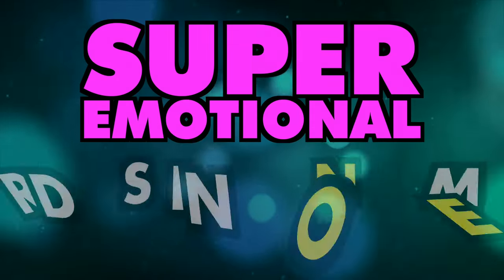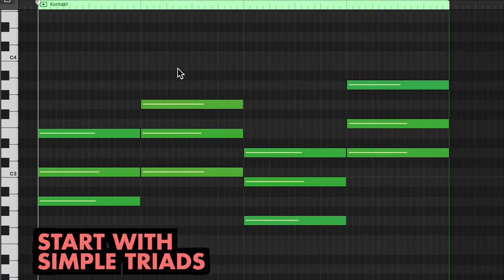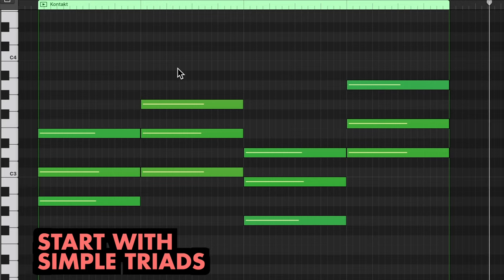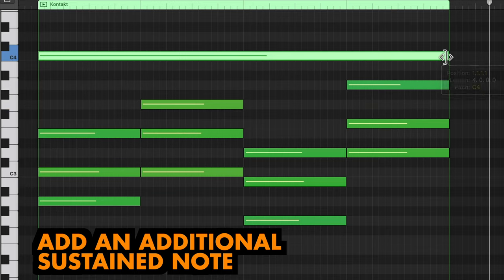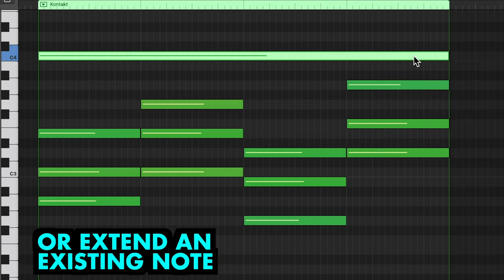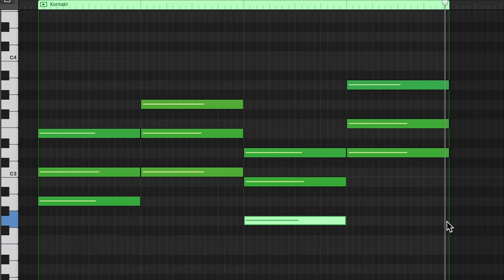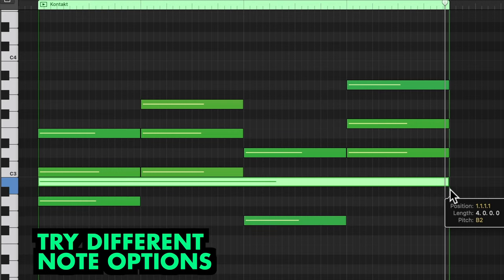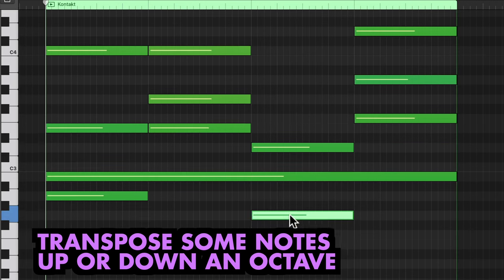HOW TO MAKE SUPER EMOTIONAL CHORDS IN ONE MOVE - AUDIO PLUGIN DEALS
Chords are the building blocks of music, and certain combinations of chords can create powerful emotional effects. If you find your chords lacking try this simple tip.